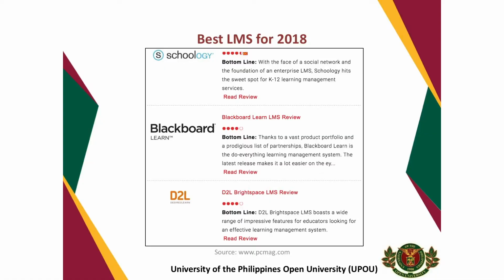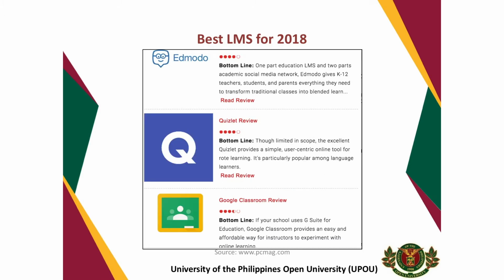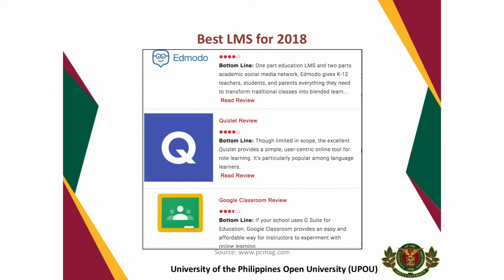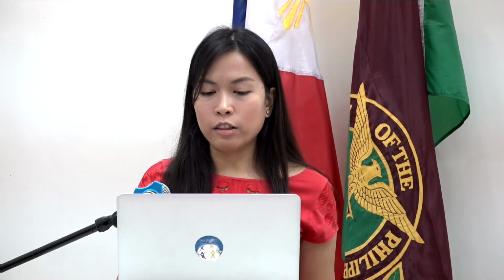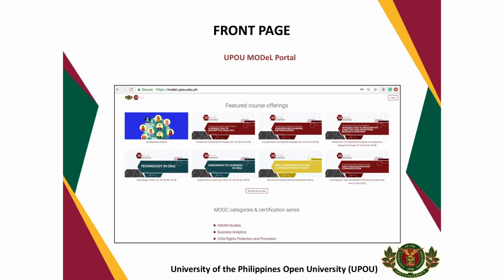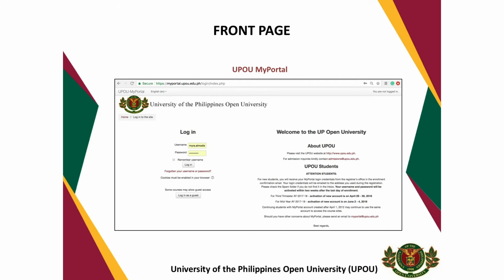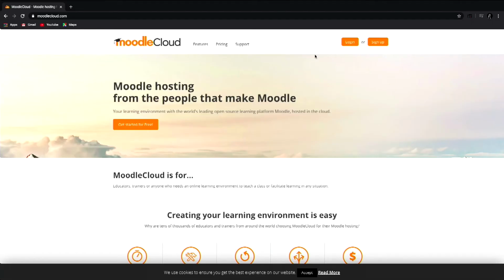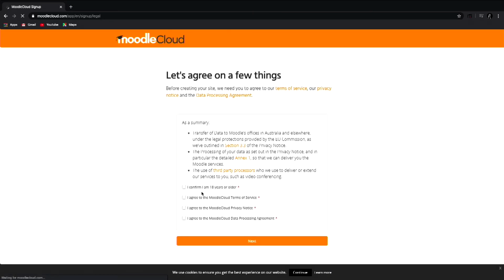General Features of a Learning Management System | Dr. Ria Mae Borromeo